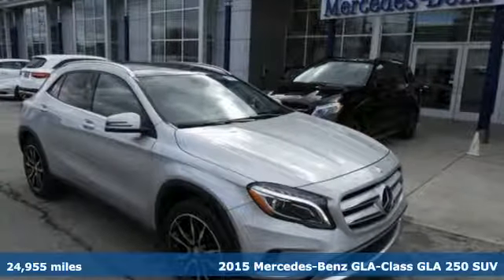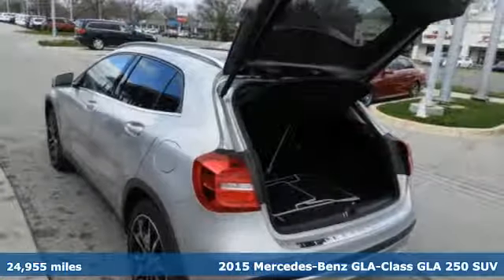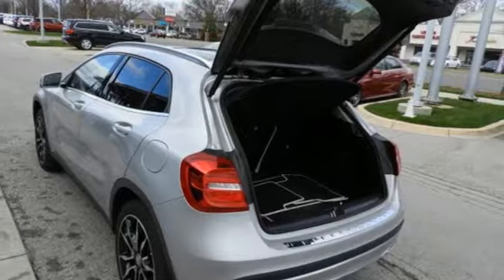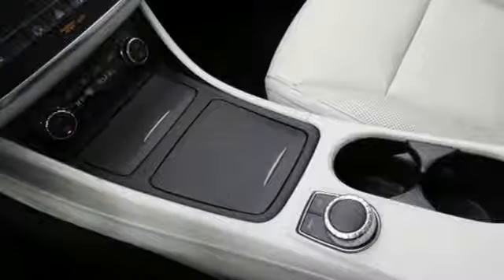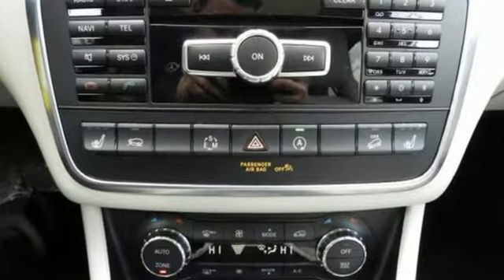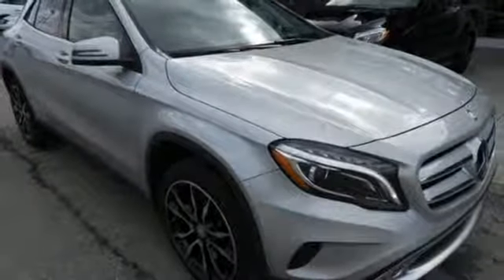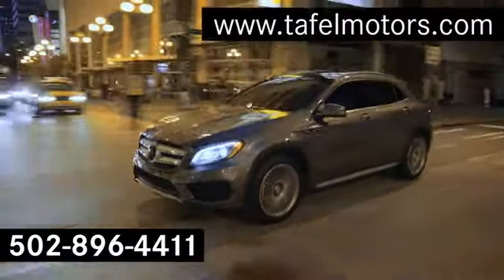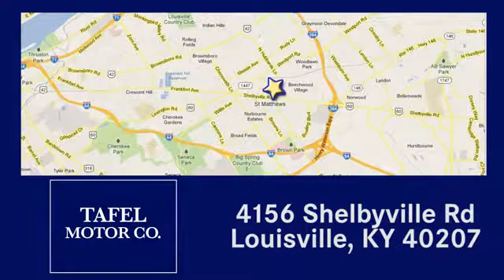2015 Mercedes-Benz GLA Louisville KY Elizabethtown, KY UC11154 - SOLD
Year: 2015
Make: Mercedes-Benz
Model: GLA
Trim: GLA 250 4MATIC SUV
Engine: 4 Cyl. 2.0 L
Transmission: Automatic
Color: Polar Silver Metallic
Interior: Gray/Dark Gray
Mileage: 24955
Stock #: UC11154
VIN: WDCTG4GB6FJ172151
P CARFAX One-Owner. Polar Silver Metallic 2015 Mercedes-Benz GLA GLA 250 4MATICA® 4MATICA® 7-Speed Automatic 2.0L I4 DI Turbocharged Auto-Dimming Mirrors, Bi-Xenon Headlamps, Blind Spot Assist, Compass, DISTRONIC PLUSA®, Driver Assistance Package, Dual Zone Climate Control, Garage Door Opener, harman/kardonA® Logic 7A® Digital Surround, Heated Front Seats, Interior Package, iPod/MP3 Media Interface, IR Remote Summer/Open Close on Driver Door, Lane Keeping Assist, MB-Tex Dashboard w/Top Stitching, Panorama Sunroof, Premium Package, SIRIUSXM Satellite Radio, Sports Seats.Recent Arrival! Odometer is 1171 miles below market average! 32/24 Highway/City MPGReviews:* Swift and smooth acceleration; whisper-quiet interior; easy-to-use regenerative braking; attentiveness monitoring system that warns drivers when they exhibit signs of drowsiness behind the wheel; a nice palette of options. Source: Edmunds

Address:
4156 Shelbyville Road